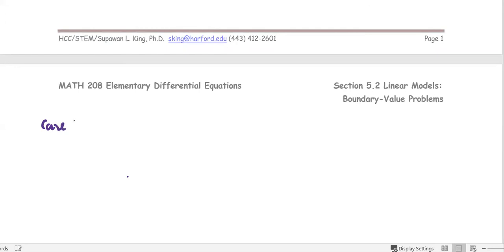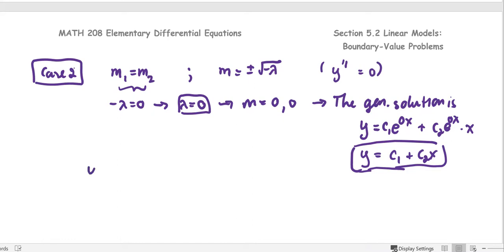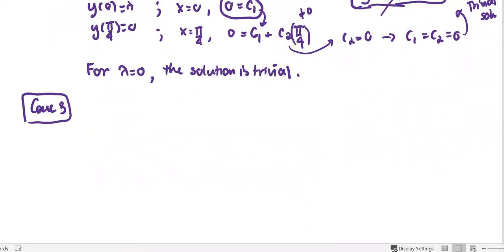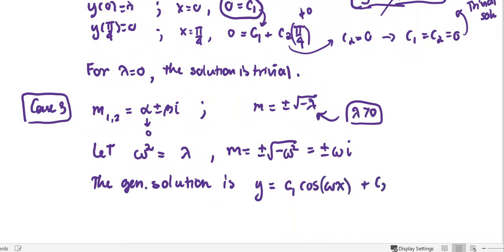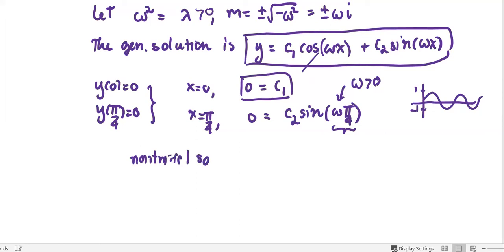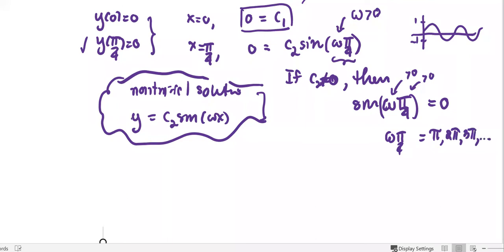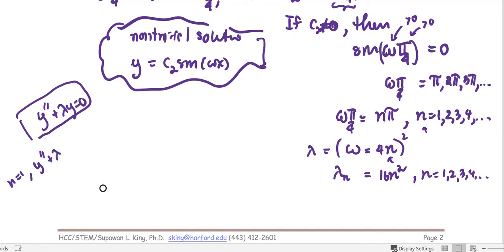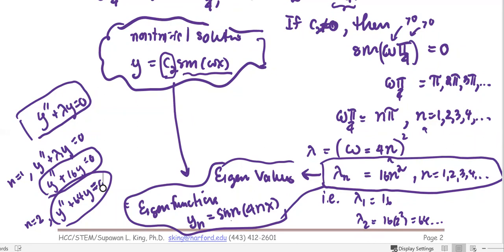M208 Sec5_2 BVPs - Ex1 Pt2